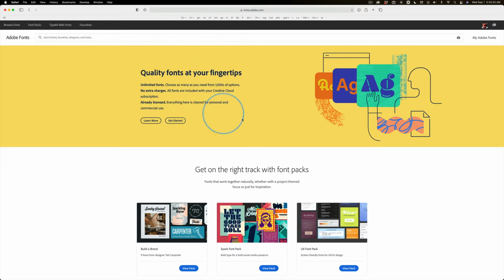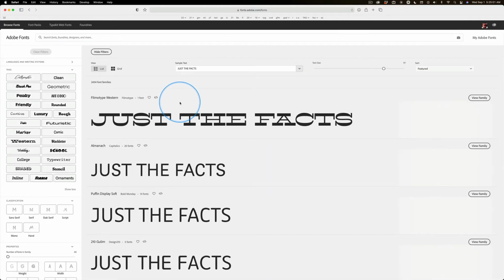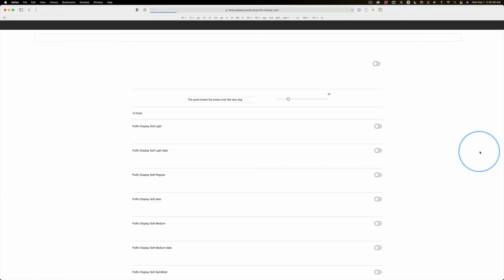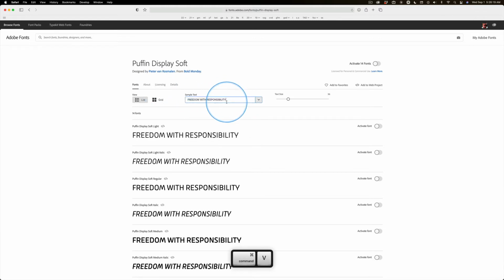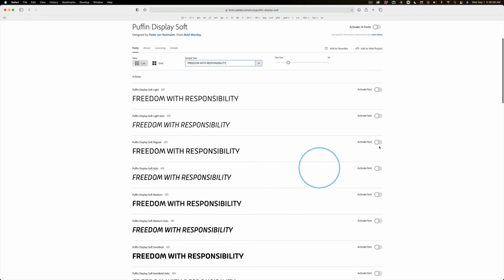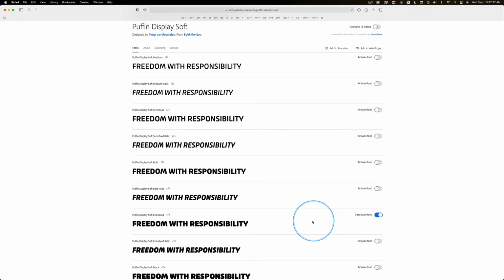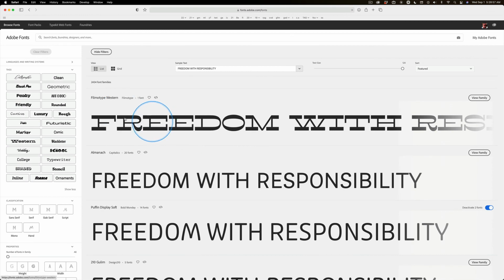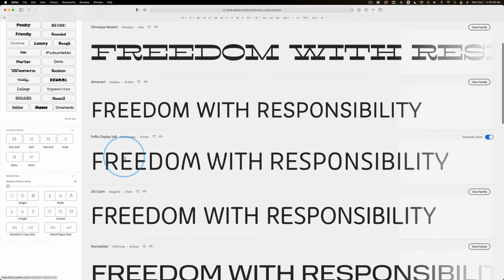Adobe Fonts Intro